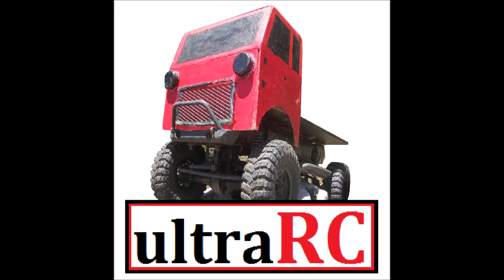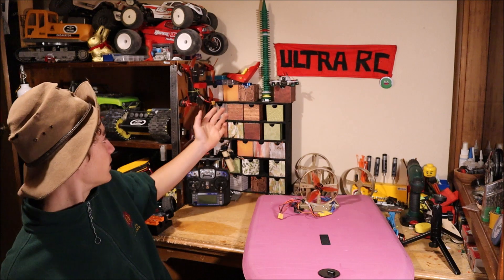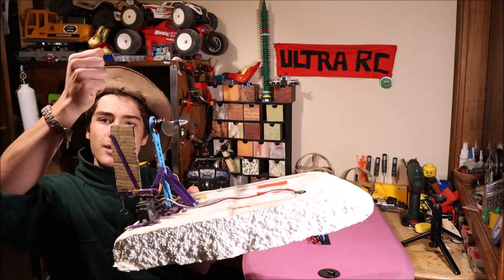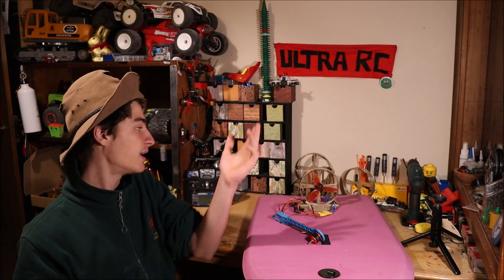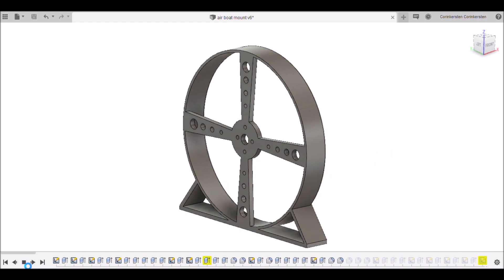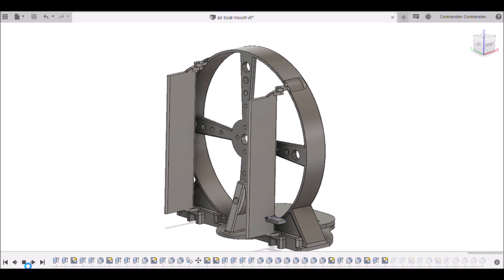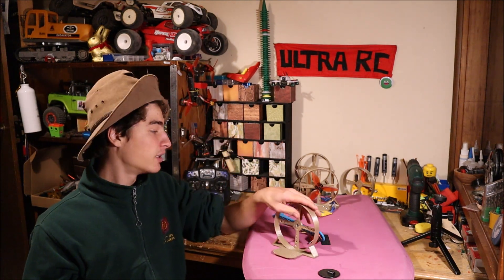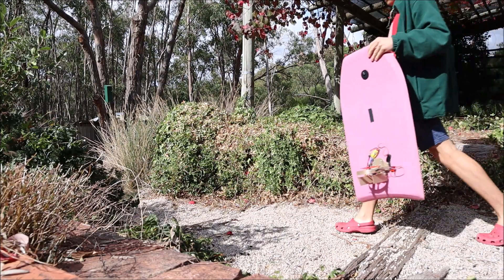Testing Out A 3D Printed RC Air Boat //ULTRA RC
This is a video on my newly designed 3d printed RC air boat!

An RC air boat is the cheapest thing you can do in the RC hobby because of the limited number of parts you need.
you have no drive train with cogs or wheels that can break.
so not only are RC air boats cheap but also reliable and fun.
To build this boat you will need something that float's, i recommend getting an old boogie board. then print out the files click the cowling to the base, glue on the rudder mounts, clip and bolt on the rudders. get some wire for linking the rudders together. bolt on a brush-less motor, attach propeller. plug in an esc (speed controller) hook up a servo and radio. Then go to a body of water somewhere and test out your new fun machine.
i have found that it only turns at slow speeds, which is just like the real thing.
to have even more fun make 2 like i did so that you can race your friends, or even play chaise!!
I designed the cowling to be printed flat so that you use no support.
but this made it not very strong so i designed a base that it clips into.
you can use this cowling part in many other configurations to!
If you print 2 you could use differential thrust to steer your boat,
and then you would have twice the speed!
or you could put the cowling on a trolley and have a drift machine!!!
or instead of using a base piece put 2 cowlings back to back.!!!
this air boat is super fun and i hope you all have fun with these designs like i have!

This video was filmed with my new cannon M50!